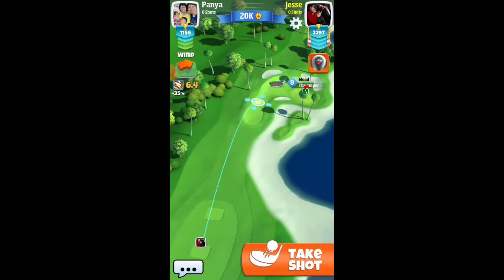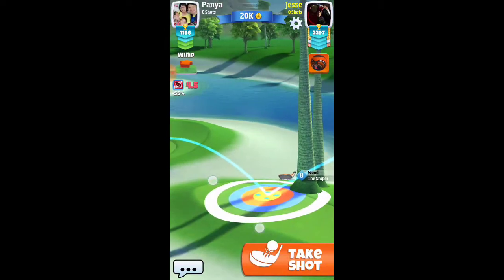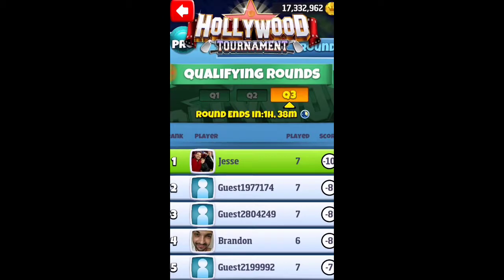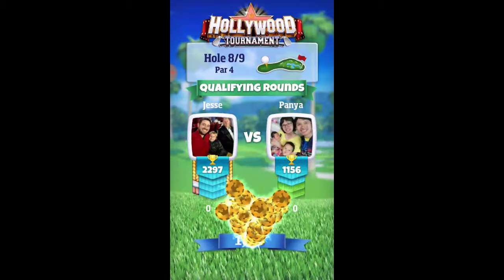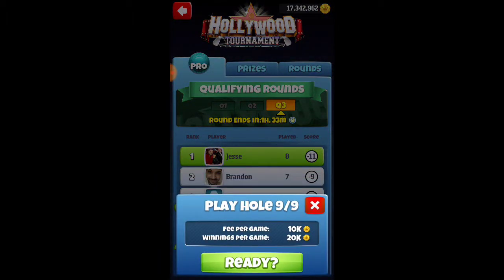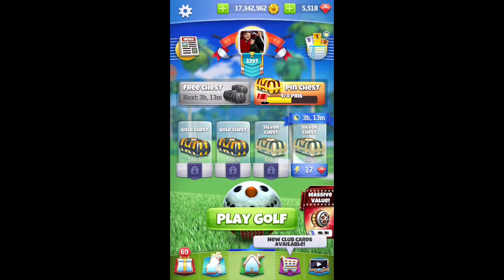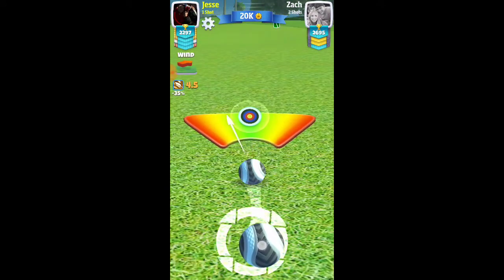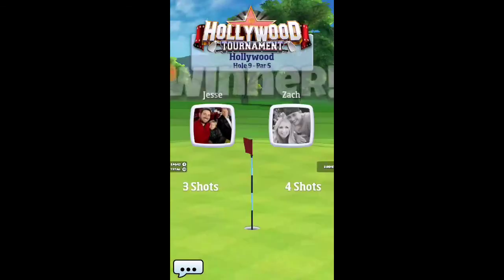Golf Clash_Hollywood Tourney_Pro Qualifier_Hole 7-9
Cut down to my shots only with commentary